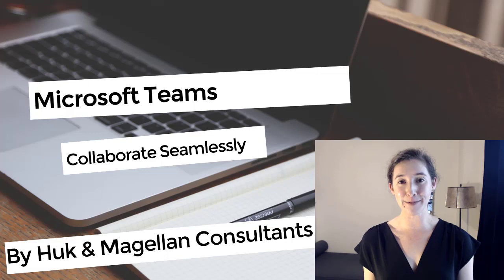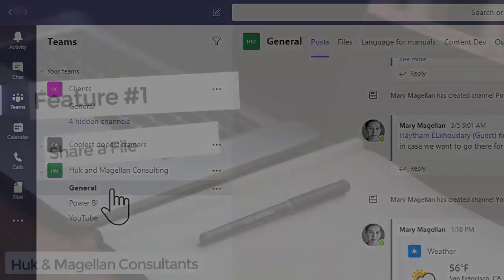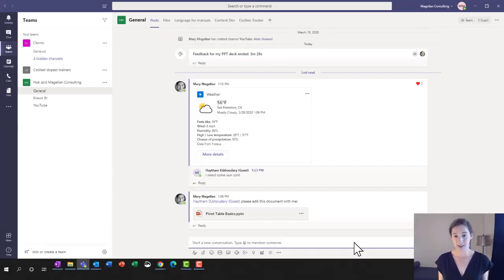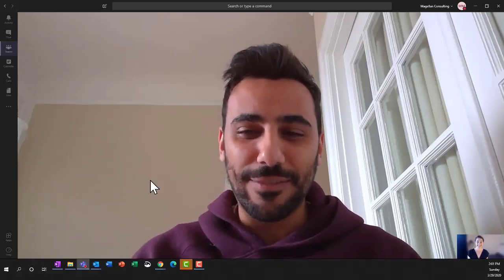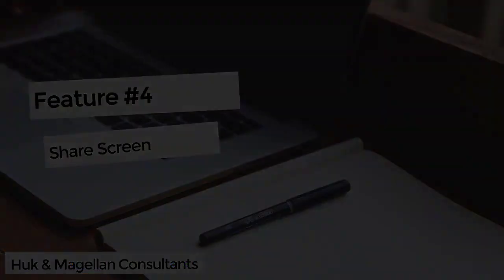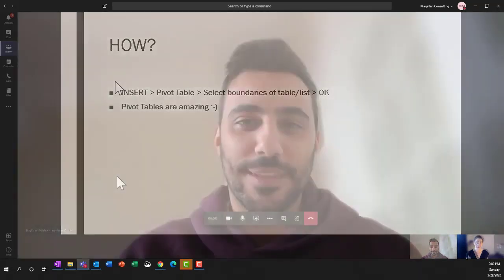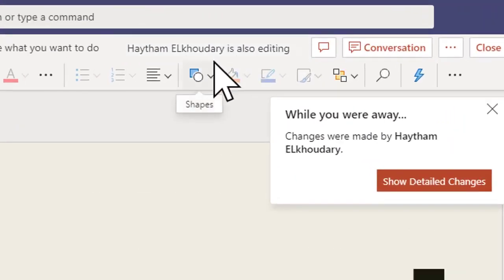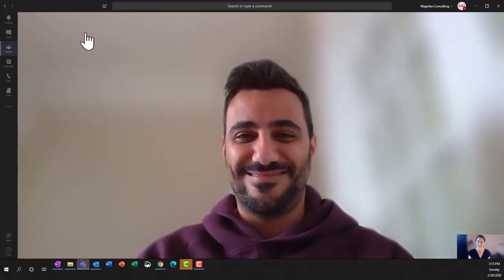Microsoft Teams Meeting & Collaboration Tools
Learn how to collaborate in Microsoft Teams in under 4 minutes!
Join Meeting, Collaborate & Chat within a Team.